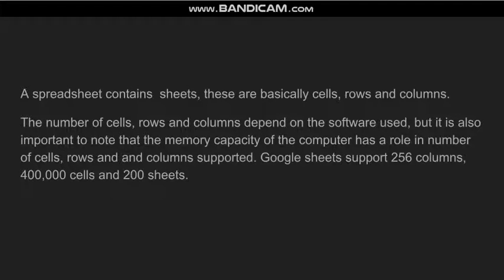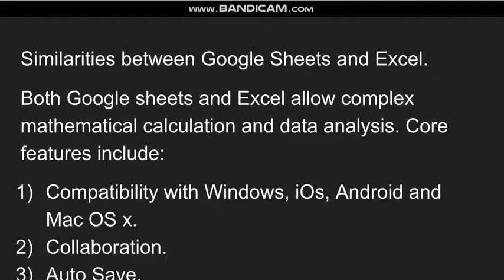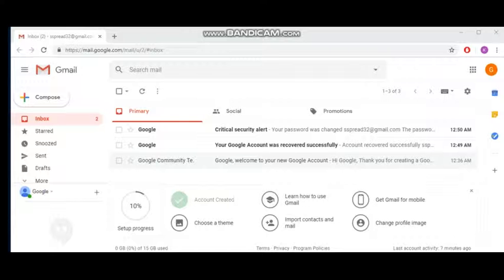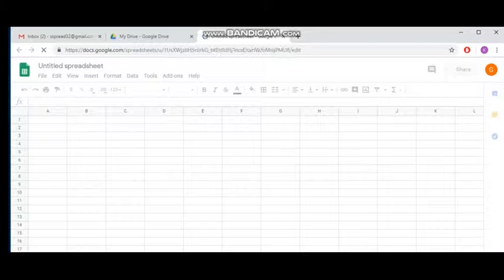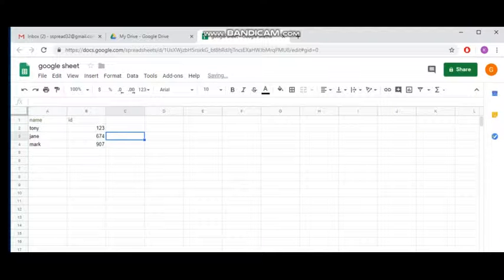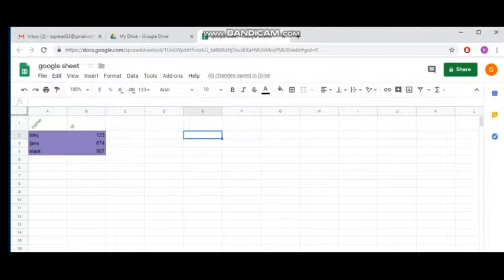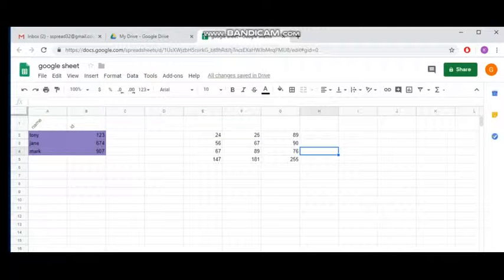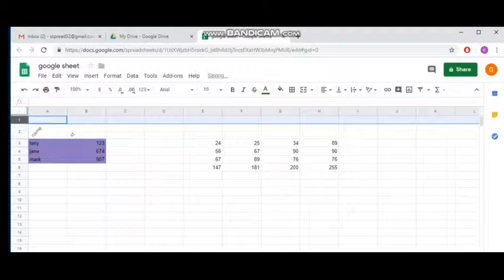Intoduction to Google Sheets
Getting started with google sheets.